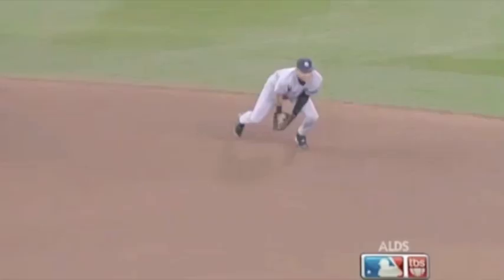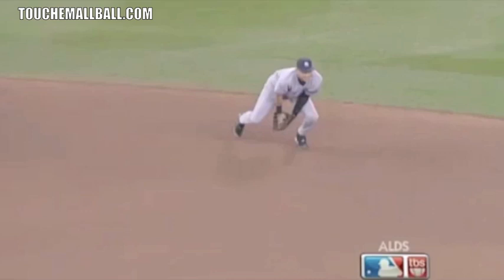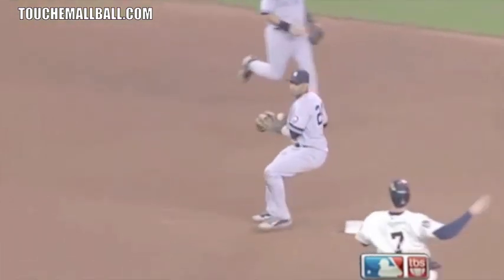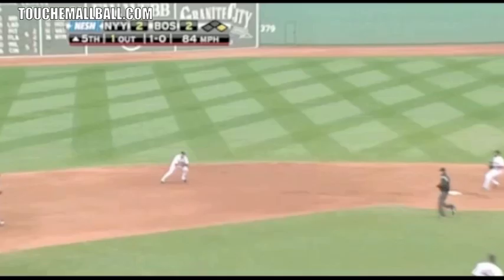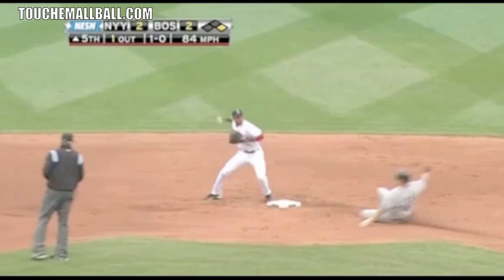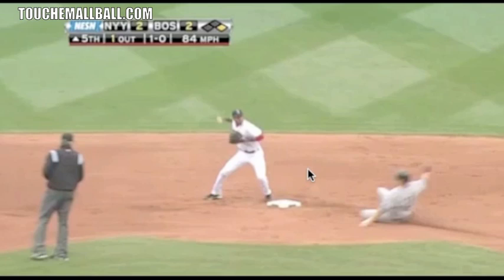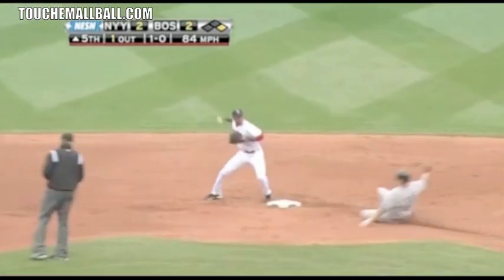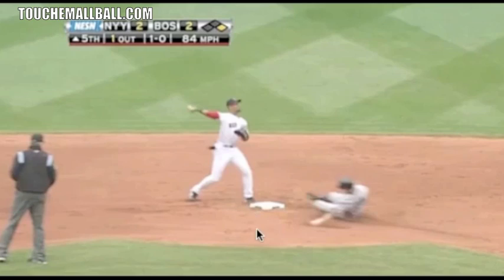2nd Baseman Footwork Around the Bag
2nd baseman footwork around the bag on double plays